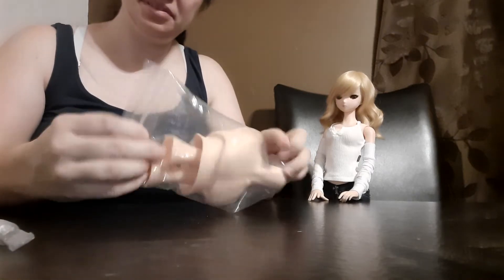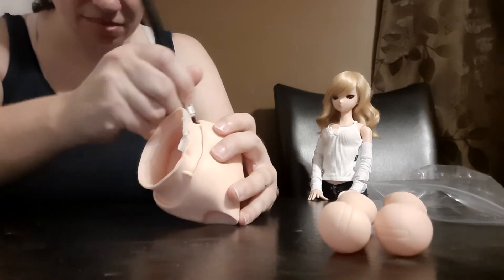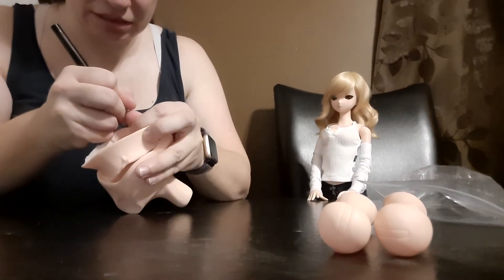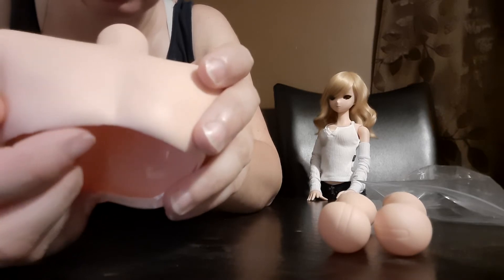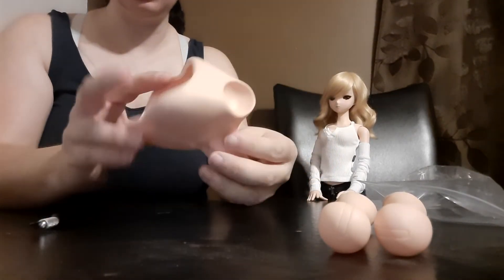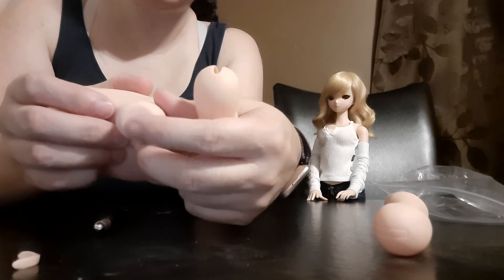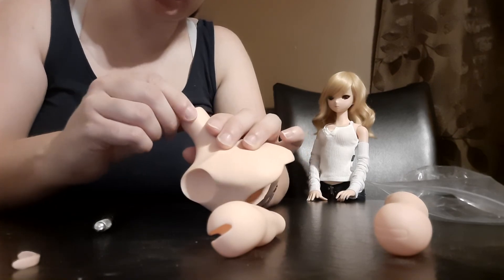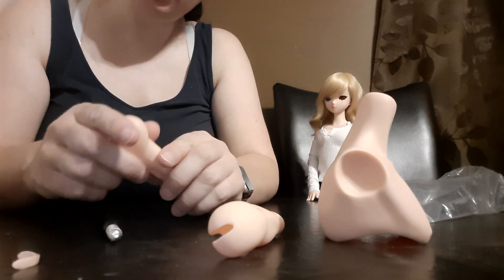SmartDoll Male Boy Slim Bust Flashing Trimming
Hands on video trimming or cutting flashing from vinyl SmartDoll Male Slim Bust released in Chaos Outlet.